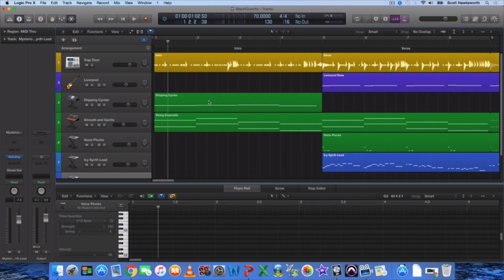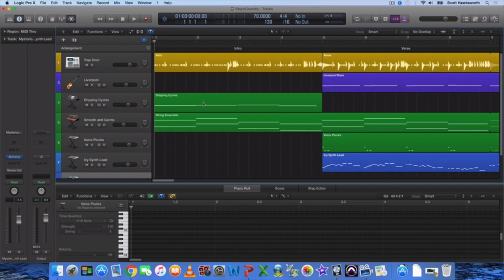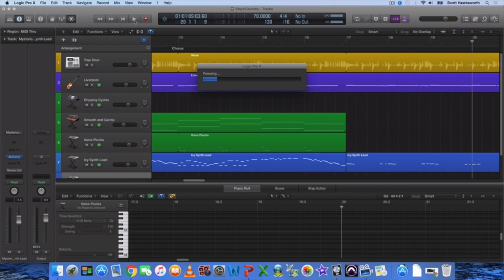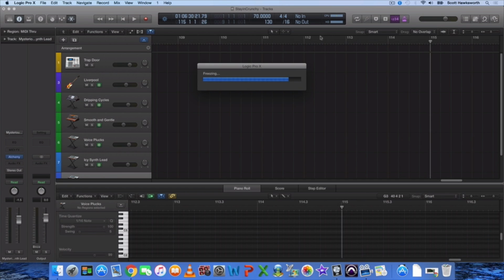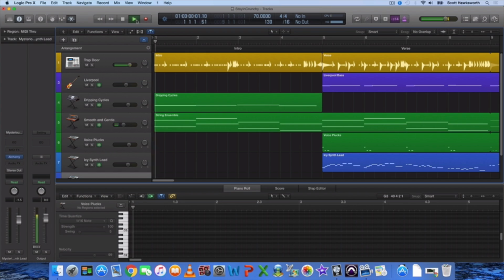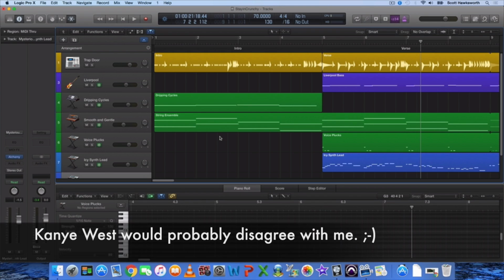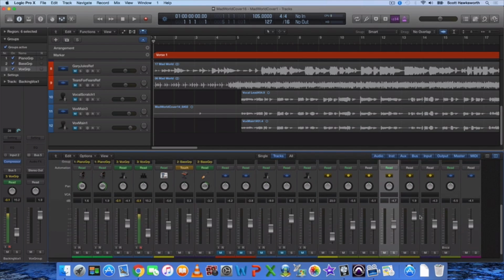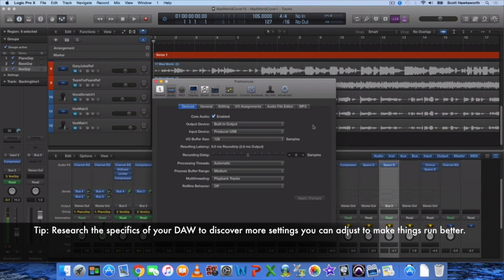How to Lower Your CPU Load While Mixing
We can't all produce music on the latest and greatest computers...  fortunately there are some basic things you can do to lower your CPU load.

Overloading your CPU while working on a project is frustrating.

It gets in the way of your workflow, can cause you to lose your work, or can otherwise create unwanted problems in your mix.

Here are some tips you can apply to almost any DAW (Logic, Ableton, ProTools, Cubase, StudioOne, etc.) to help you save on processing power.

Do YOU have any other tips?